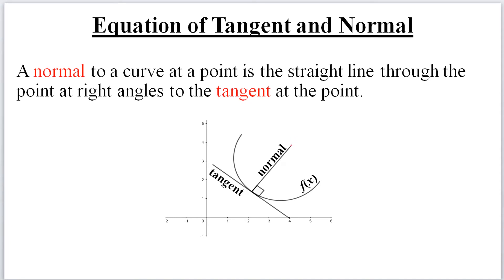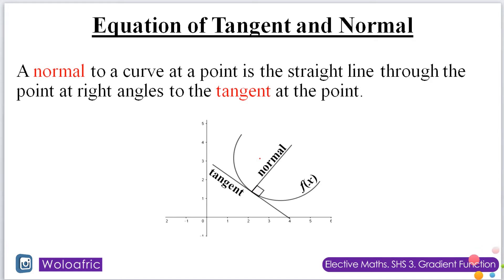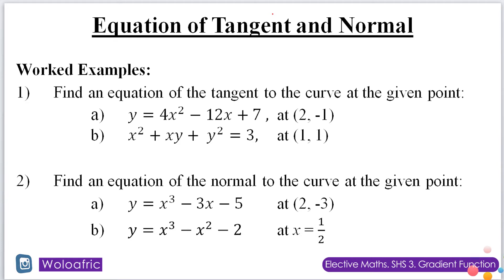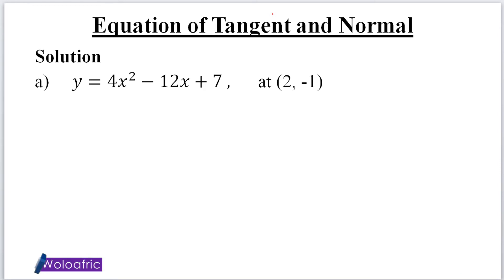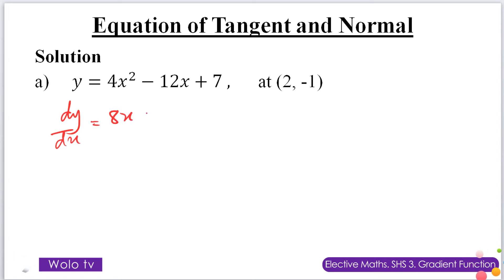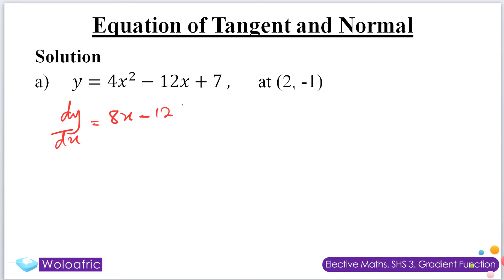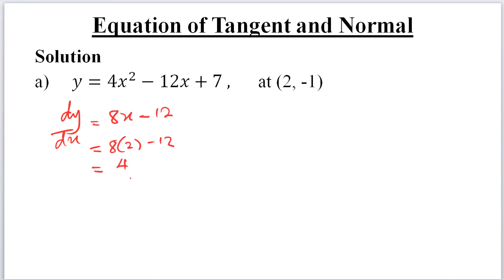SHS 3 Elective Mathematics -- Gradient Function